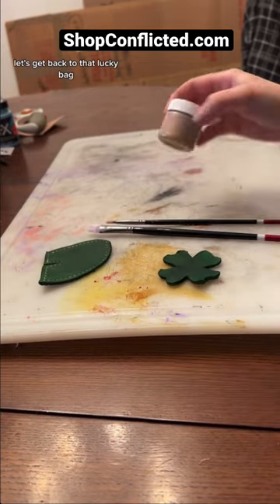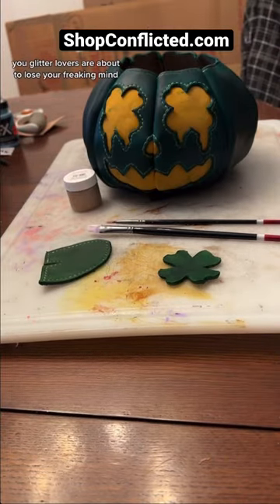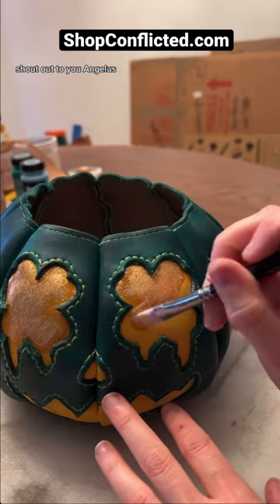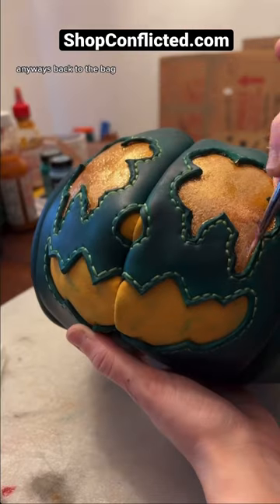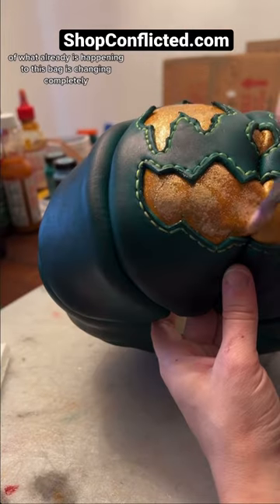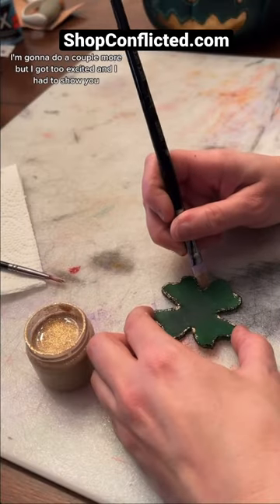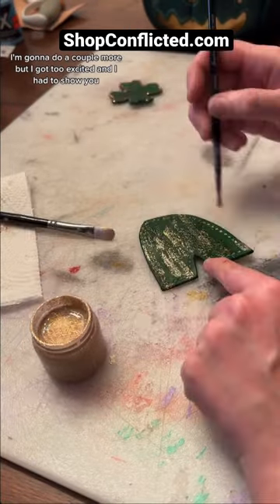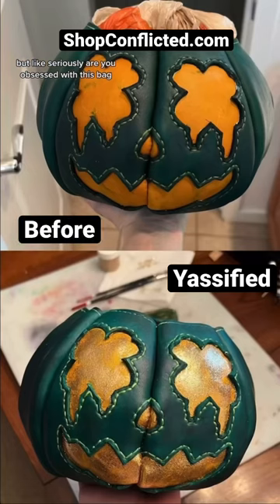Handmade leather lucky pumpkin bag is killin it! What do we think?